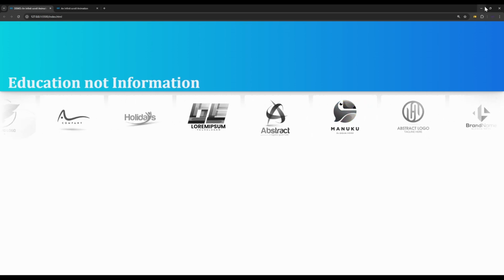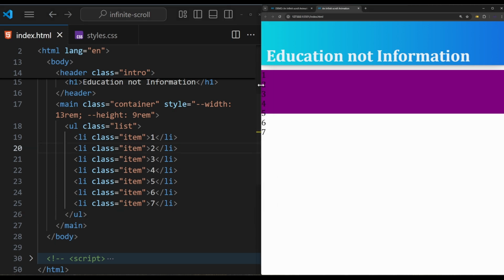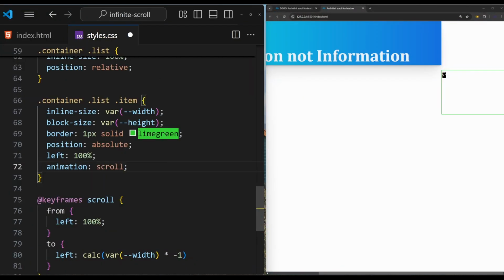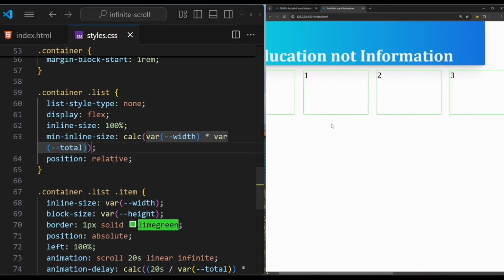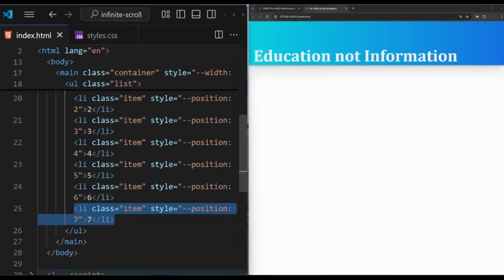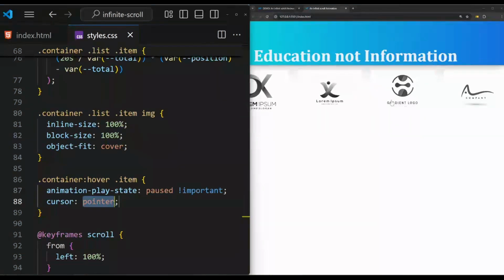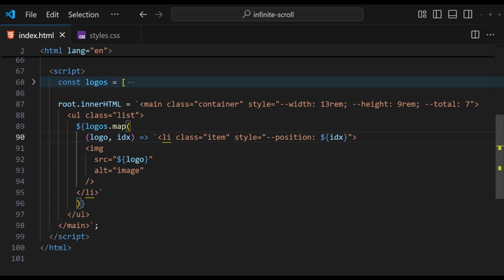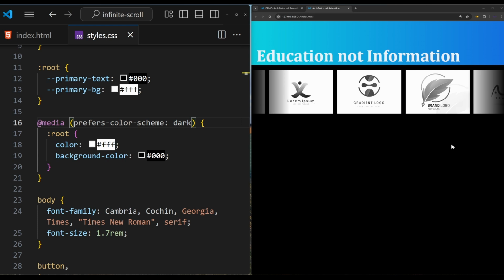CSS infinite ♾️ scroll animation using only CSS without duplicating html elements. And bonus 🔥🔥🔥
"CSS Infinite Scroll Animation Using Only CSS Without Duplicating HTML Elements":
Introduction and Purpose

Creating a CSS infinite scroll animation without duplicating HTML elements.
Focuses on achieving the effect using pure CSS and includes a bonus for implementing it in JavaScript.
Setup

Two files are used: an HTML file containing minimal markup and a linked CSS file.
The HTML includes a header with introductory text and a main container for scroll items.
Key CSS Techniques

CSS variables (--width, --height, etc.) are used to dynamically calculate item dimensions.
Logical properties like inline-size and block-size control layout dimensions.
The animation is achieved using @keyframes, transitioning items from one side of the screen to the other.
Infinite Scroll Logic

Items are positioned using position: absolute and stacked initially.
A scrolling effect is implemented with an animation named scroll, which calculates delays based on item positions and total count.
Dynamic Adjustments

Formulas are used to handle delays and spacing dynamically based on item count.
Overflow is hidden to ensure seamless visuals, and additional height adjustments are made for proper spacing.
Hover Effects

On hover, animations pause, and items scale up slightly using transform and filter properties.
Colour changes are applied by adjusting grayscale filters.
Enhancements with Images

Numbers are replaced with images.
Object-fit properties ensure proper image scaling, and hover effects apply to images as well.
JavaScript Bonus Implementation

Introduces a JavaScript-based version for projects needing dynamic item generation.
Uses query Selector and loops through items to create and append elements dynamically, supporting frameworks like React.
Performance Considerations

Adjustments are made to ensure consistent scroll speeds regardless of item count.
Masks are added to create fading effects at the container edges for aesthetic improvement.
Final Takeaway

The project showcases an accessible way to create visually appealing infinite scroll animations in CSS, with scalability using JavaScript.
Timestamps:
(00:00–01:19): Introduction and file setup.
(01:20–03:24): Styling the container and declaring CSS variables.
(03:25–06:13): Creating the animation and applying it to list items.
(06:14–10:58): Fine-tuning delays, item dimensions, and scroll effects.
(11:00–17:30): Adding images, hover effects, and scaling.
(17:31–23:20): JavaScript implementation for dynamic content.
(23:21–25:16): Aesthetic improvements and masking.
(25:17–End): Closing remarks and project overview.